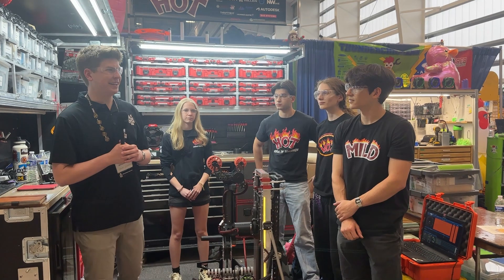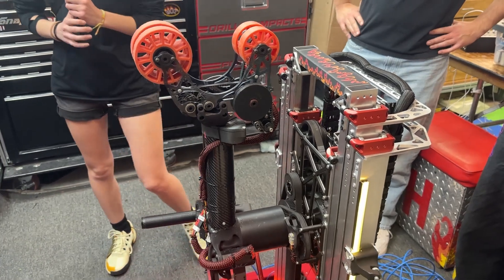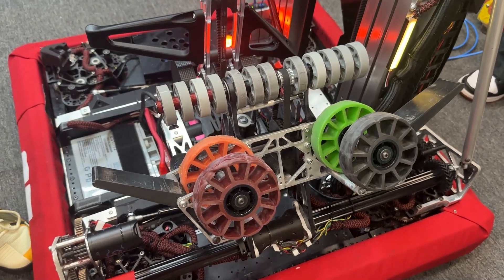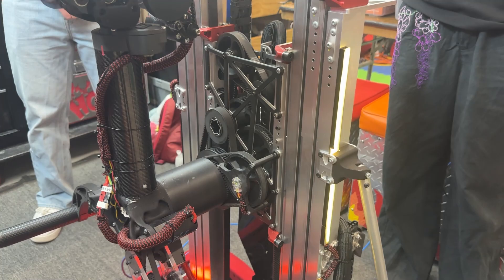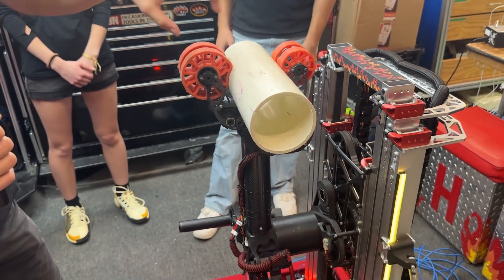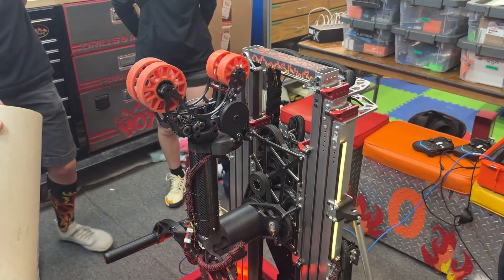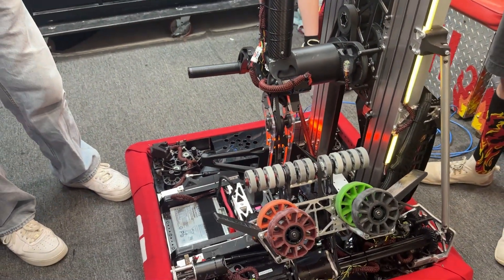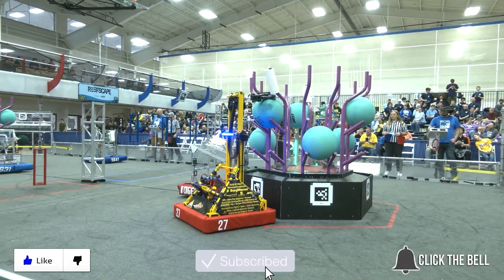67 The HOT Team | Behind the Bumpers | 2025 FRC REEFSCAPE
Check-in with Hall of Fame Team 67 The HOT team who was on fire at Michigan State Champs, captaining the winning alliance! There is so many incredible details to learn about the 2025 HotBot, you won't want to miss this edition of Behind the Bumpers!